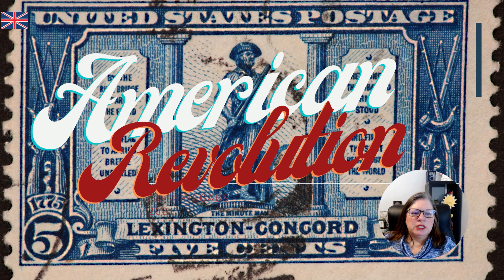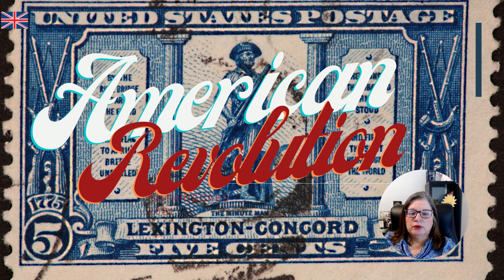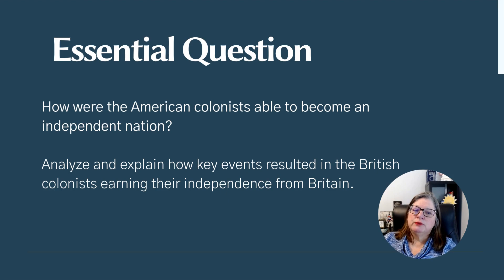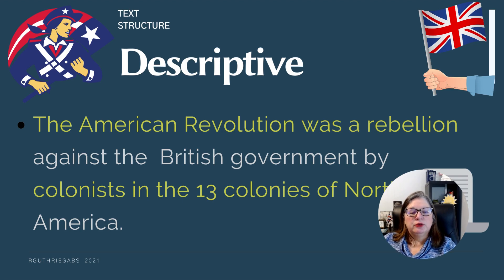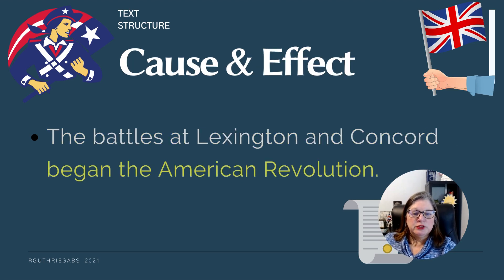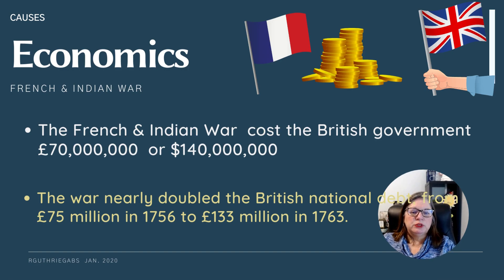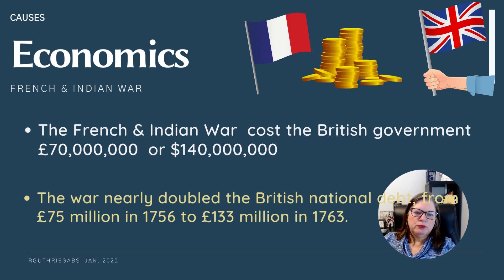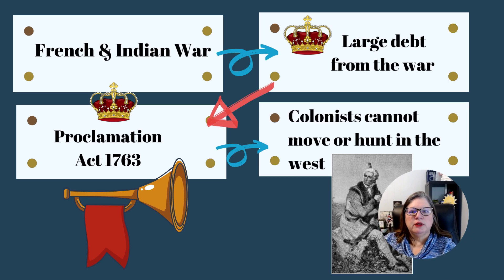American Revolution - Rivals, Revolts, and Results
Introduction to my American Revolution class on Outschool.
This class is taught over 5 weeks. One lesson per week. Quiz reviews and additional information is sent to learners weekly.